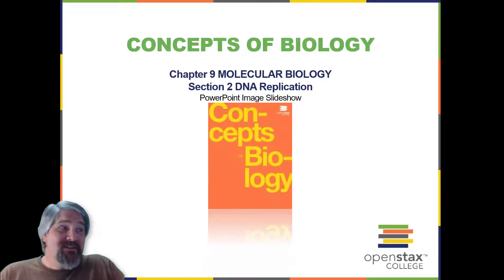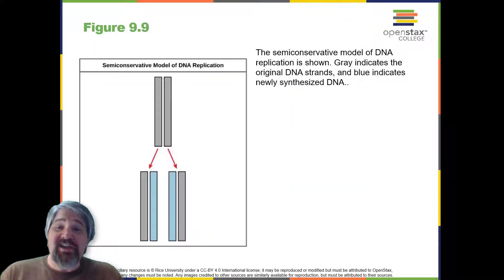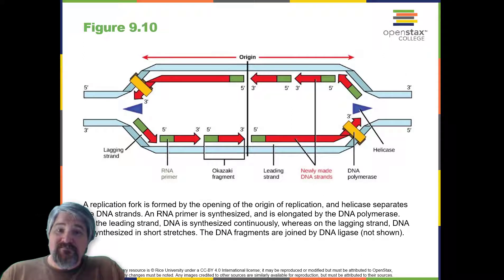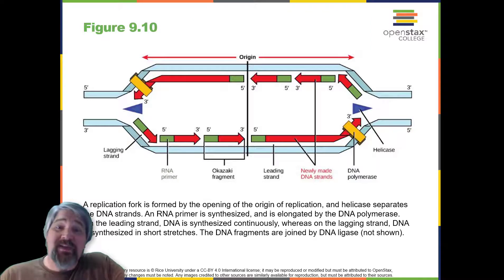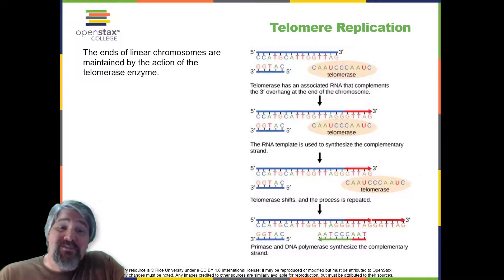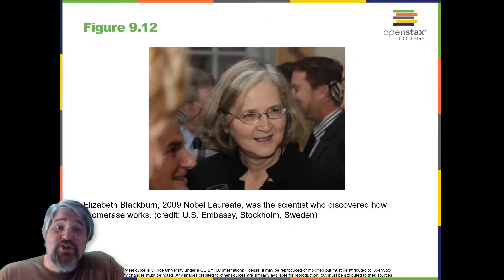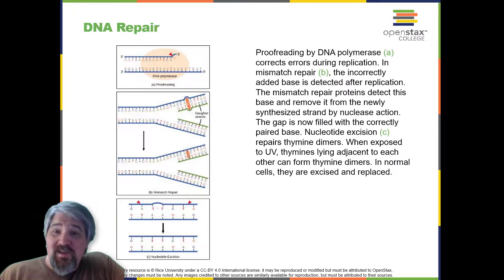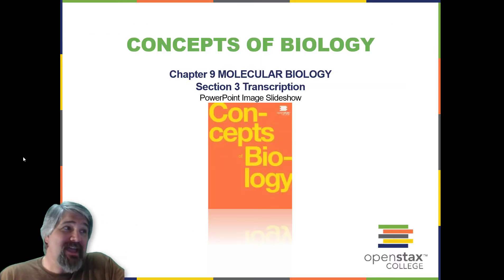bio101ch9part2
Chapter 9 Part 2 DNA Replication